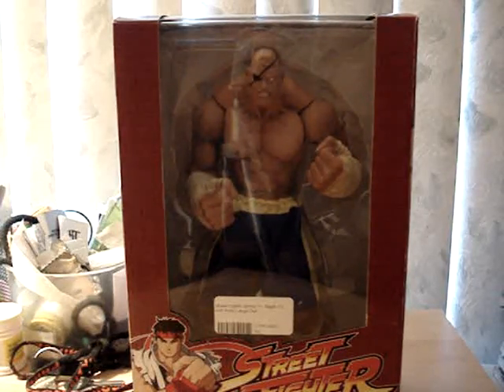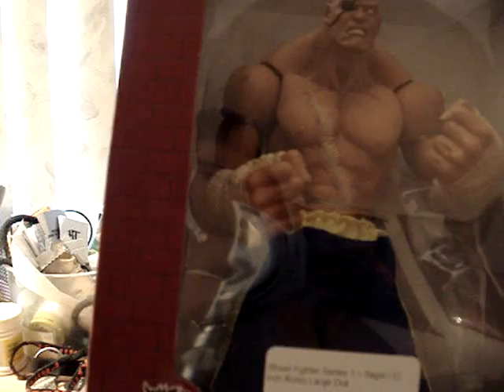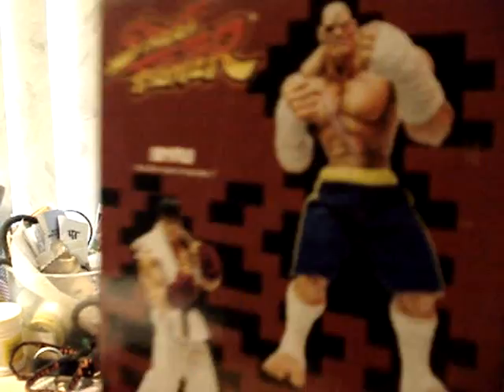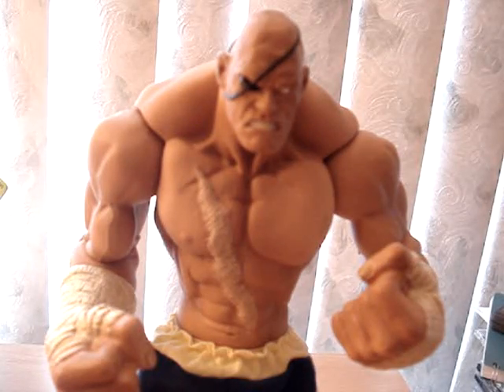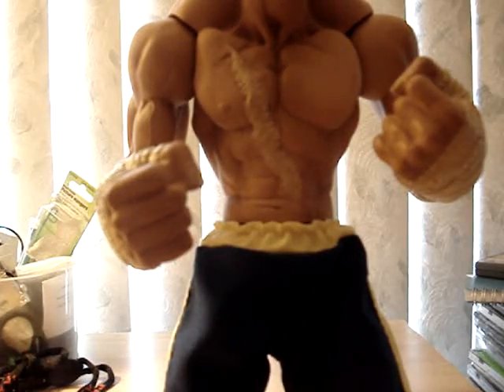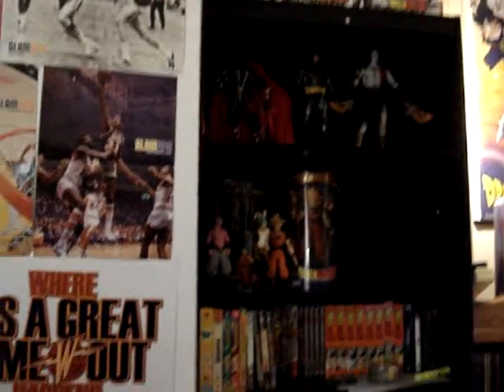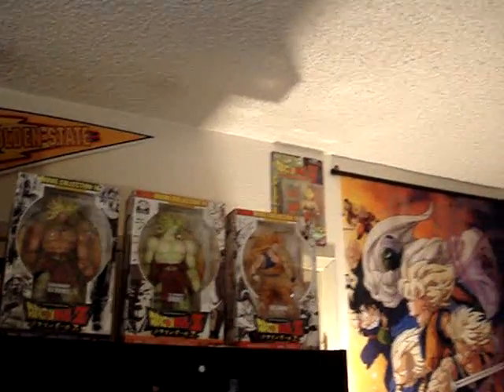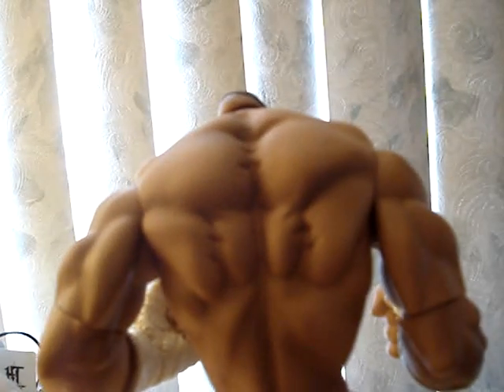Personal Figure Collection VOL. 5 Street Fighter "Sagat" 9" by Sota Toys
A certified Classic Video Character indeed, the Muy Thai fighter, SAGAT! This 9" figure is pretty detailed and one of the best Sagat figures your can own at a decent price!